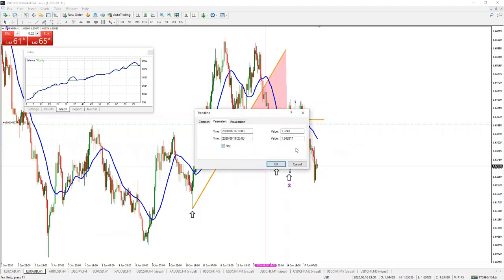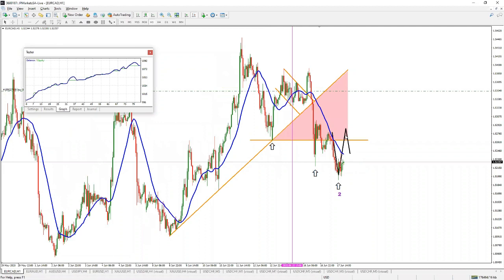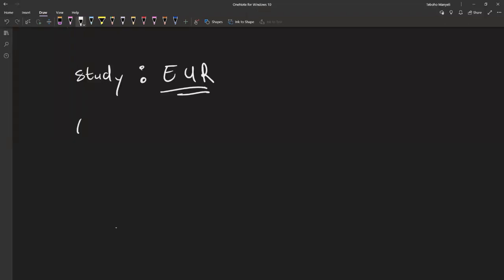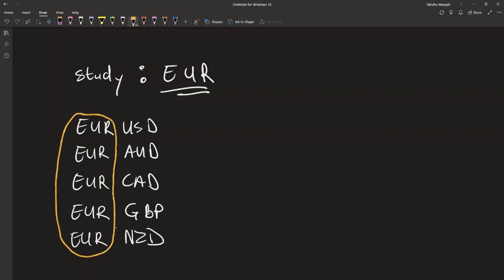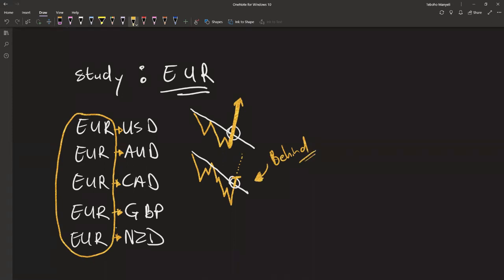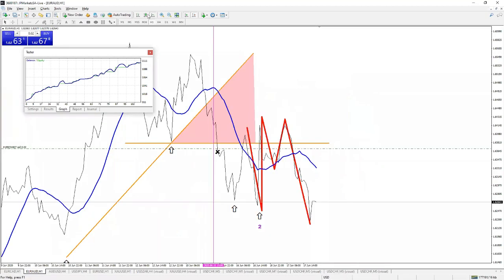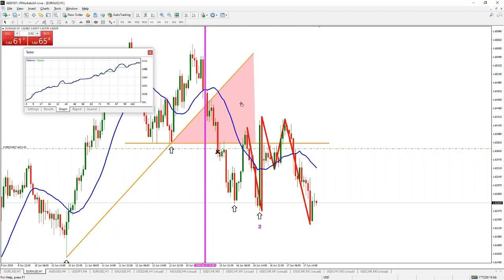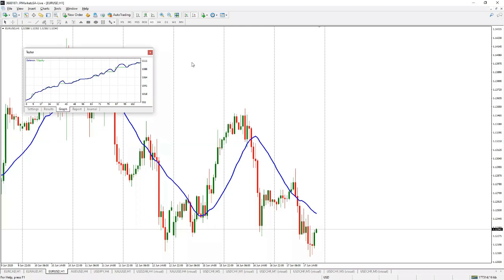Master Class HighLights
No Filters --  Full Version coming soon